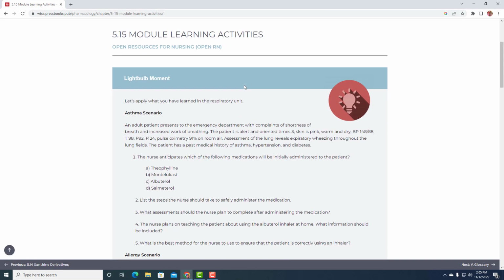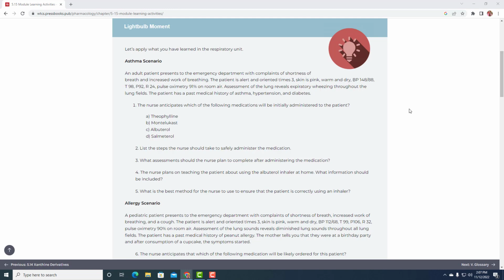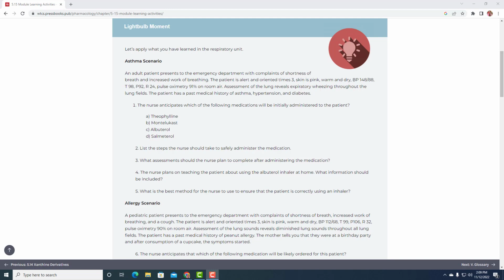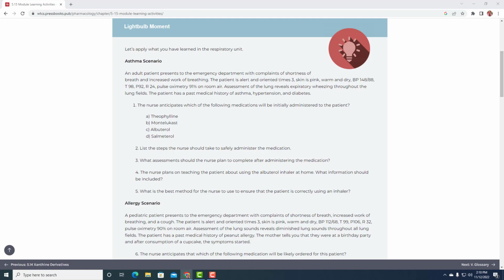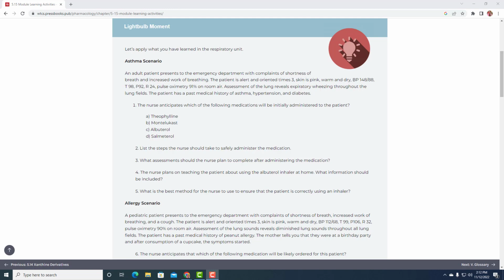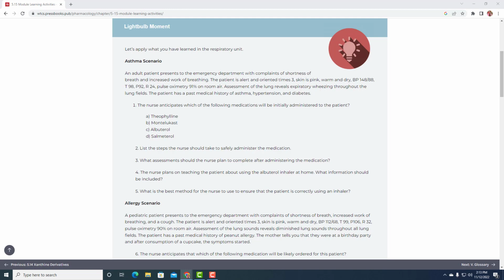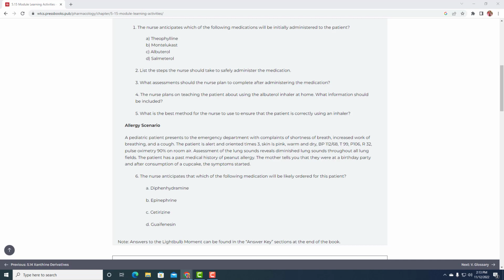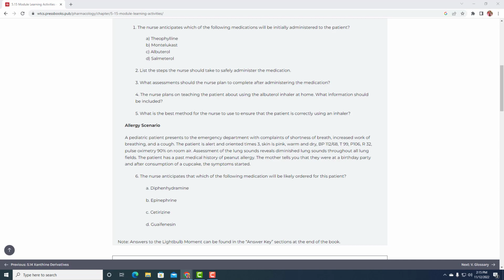Ep 48 OER Respiratory Asthma Allergy Pharmacology Case Chapter 5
In this chapter, we take a deep dive into Respiratory System pharmacology. You can find all the episodes